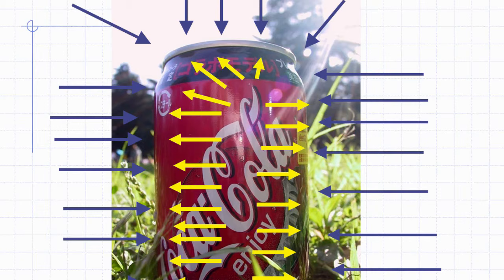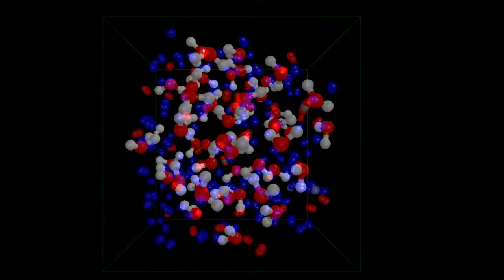Can Crush Experiment: Explanation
An explanation of the can crush experiment.  The role of atmospheric pressure as well as the liquid to gas phase change of water are explored.

The can crush experiment can be confusing at first.  This video clearly explains how atmospheric pressure crushes the can.